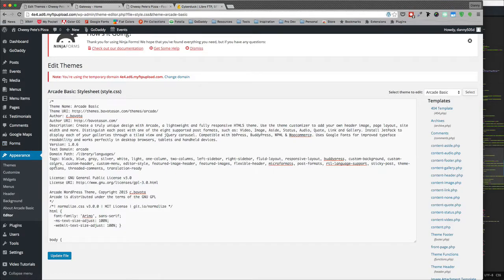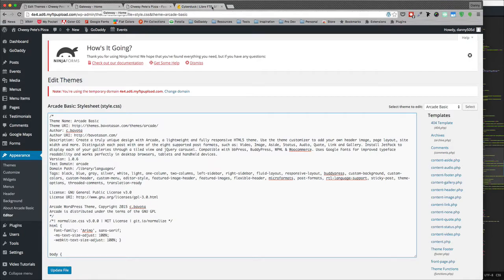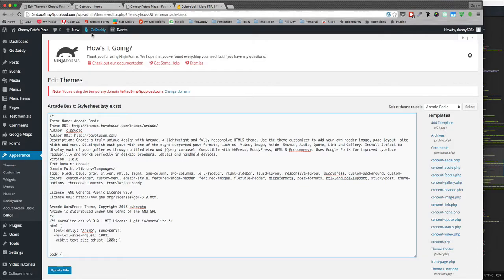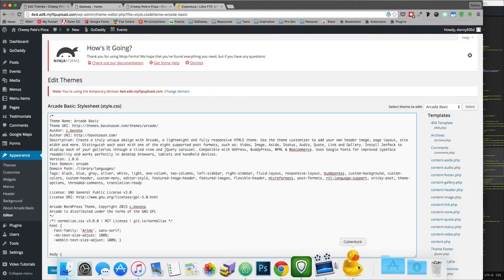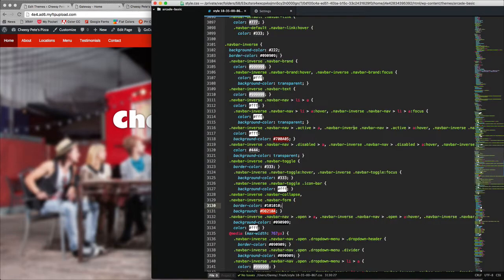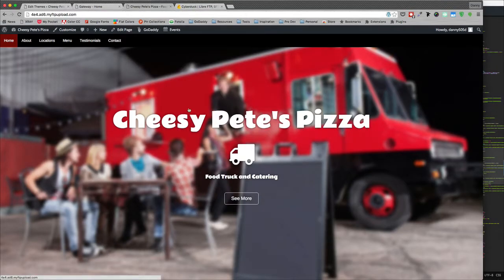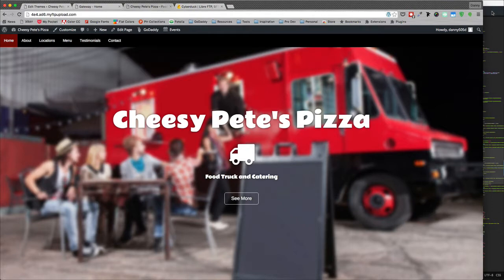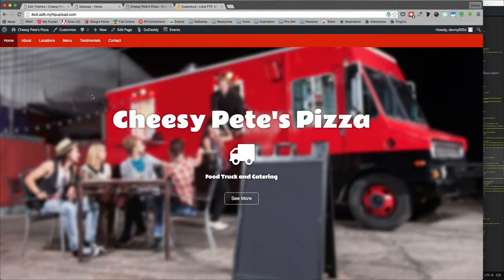Setting Up Cyberduck to FTP to GoDaddy's Managed WordPress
In this video I show some best practices for working with GoDaddy Managed WordPress projects. I show you where to get your FTP settings, as well as how to setup your FTP client to open up files from the server you are connected to, in your editor of choice (which for me is Atom).